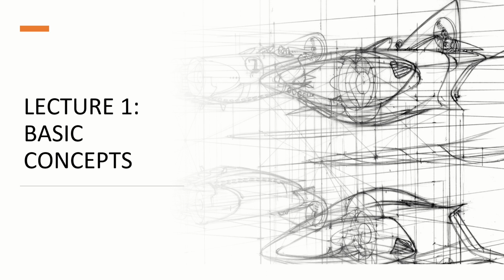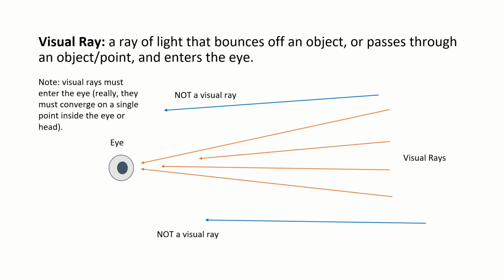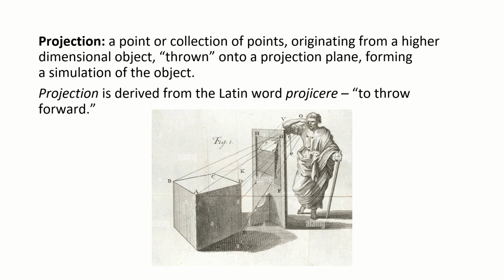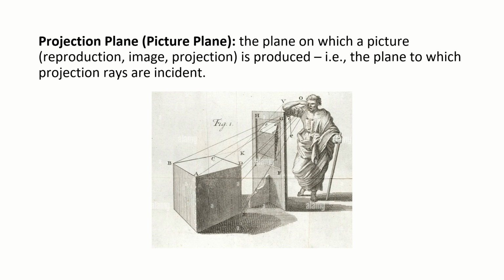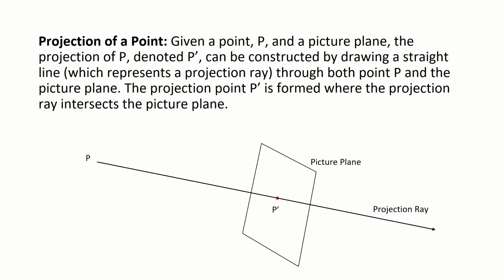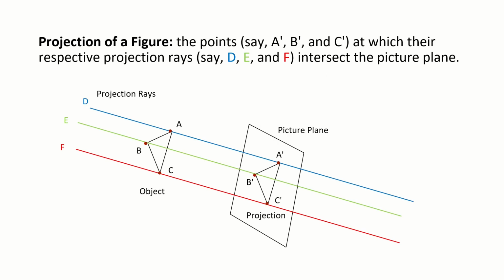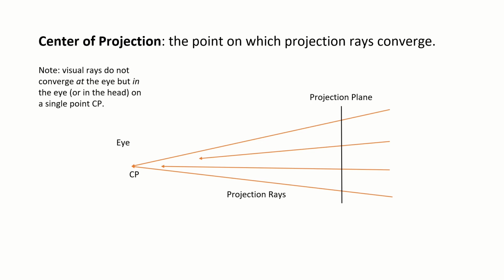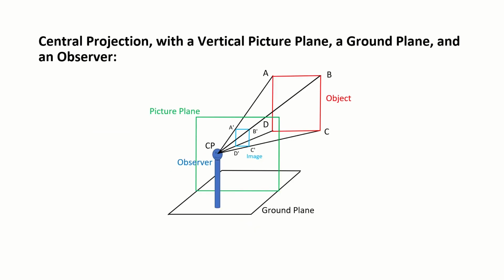Perspective Drawing - Lecture 1 - Basic Concepts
This lecture covers the basic concepts of linear perspective: projection rays, projection points, the projection plane, the center of projection, etc.